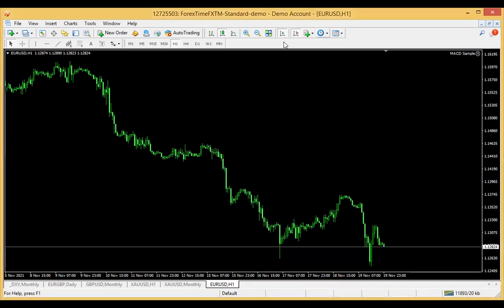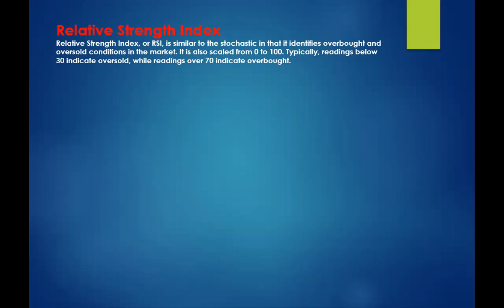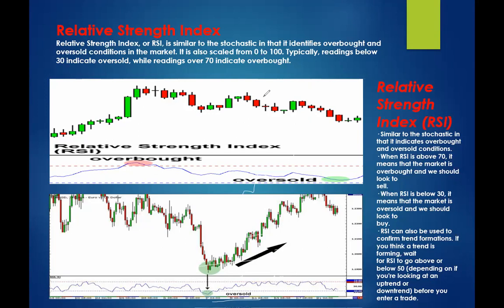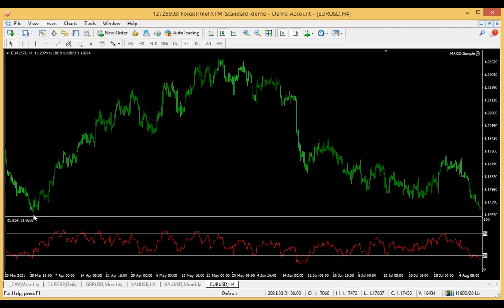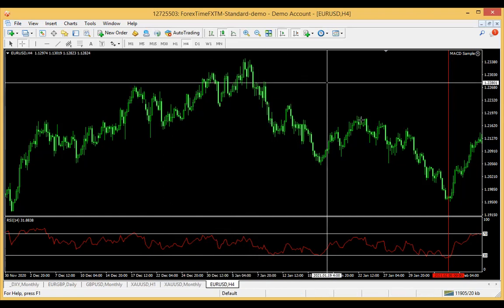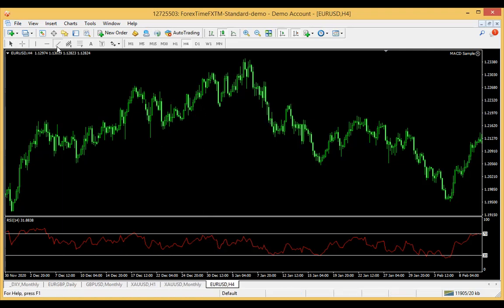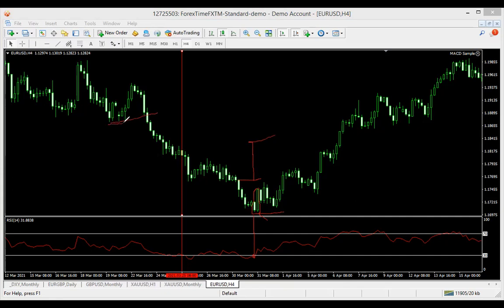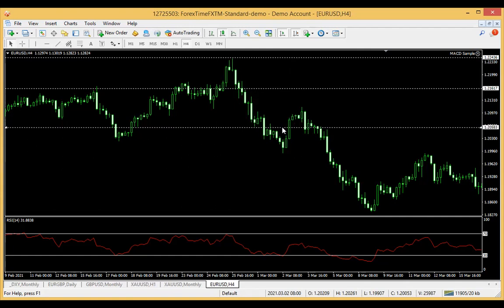HOW TO USE RSI INDICATOR LIKE A PROFESSIONAL FOREX TRADER.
HOW TO USE RSI INDICATOR IN TRADING LIKE PRO.

AT THE END OF THIS VIDEO, YOU WILL KNOW HOW TO USE STOCHASTIC LIKE A PRO IN FOREX TRADING.